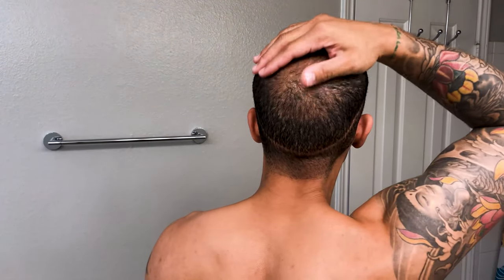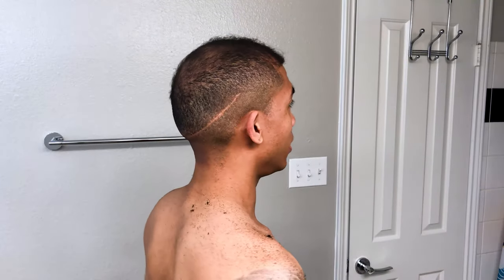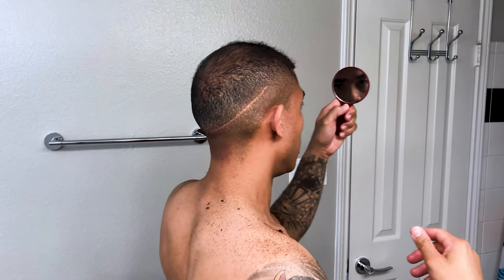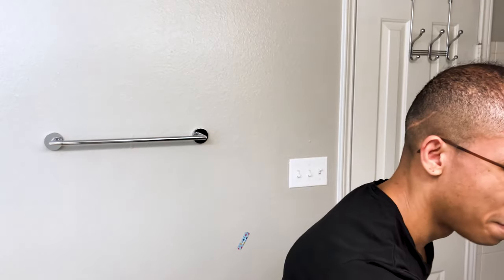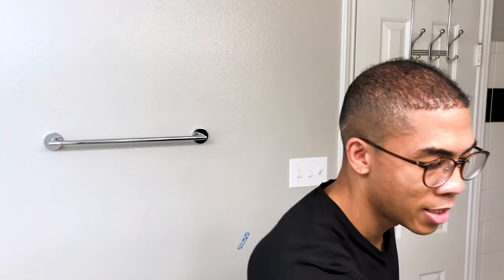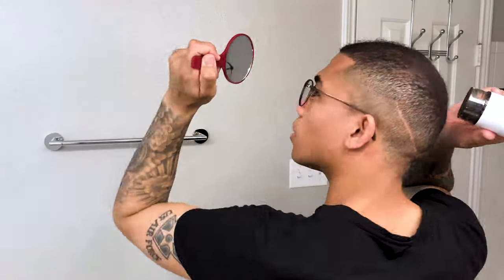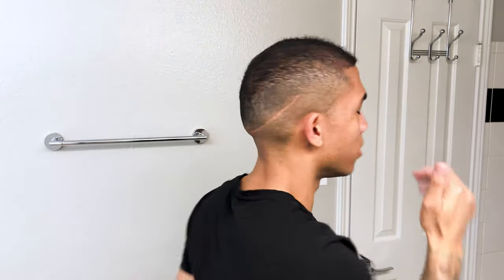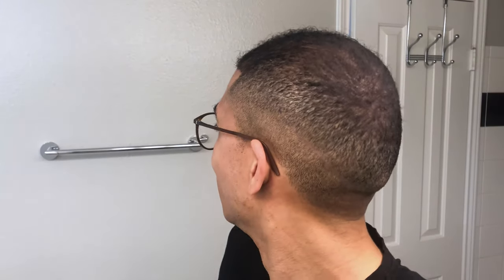This is How I Conceal My Thinning Hair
-DJ ⭐️ Get 20% off of your own BIOEQUA Enercharger by using PROMOTIONAL CODE "DJN1H20OFF " at checkout ➤➤ *Enercharger is currently out of stock and will be available by February 29th!* Starting to lose your hair? Take back control today! Get FREE Newbie's Hair Loss Guide here

Prefer a drug-free approach? Get your FREE Newbie Guide to Essential Oils for Hair Growth here ➤➤

I've had a few questions about my daily hair loss routine, so I decided I would share it with you. This method works especially well for black guys with thinning crowns but can be applied to anyone really.

Tips:
1. Keep your hair cut shorter to give the appearance of less thinning.
2. Use an oil pomade to keep the hair fibers in place. If you do, you can literally rub your head and the hair fibers will barely move.
3. Use a wave cap to lay your hair down.
4. Don't shake on the hair fibers; use my 'tap & pull' method.
5. Eyebrow pens work wonders for hair transplant scar concealment if SMP is out of your price range.

Note: I misspoke about how long it's been since my hair transplant. It's been over 6 years, rather than 7.

My Regimen:

Nizoral Anti-Dandruff Shampoo

Aunt Jackie's Natural Growth Oil Blends Repair My Hair, Enriched with Jamaican Black Castor and Argan Oil

Eyebrow Pen by Face Shop (doesn't erase as easily as some others)

Dermaroller 0.5mm/1.0mm/1.5mm 540 needles

I had a hair transplant in 2014, which you can learn about in my very first YouTube video:

hairfibers The Content is not intended to be a substitute for professional medical advice, diagnosis, or treatment. Always seek the advice of your physician or other qualified health providers with any questions you may have regarding a medical condition. Never disregard professional medical advice or delay in seeking it because of something you have read on this Website.